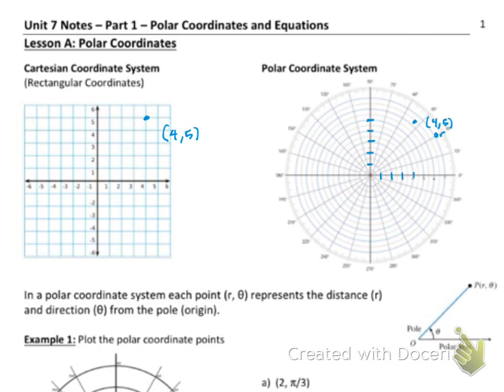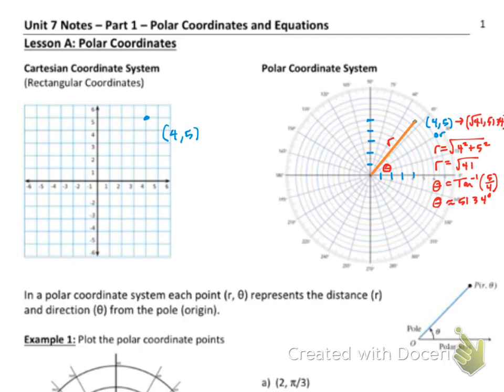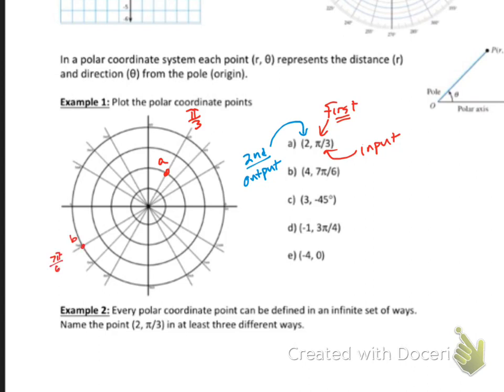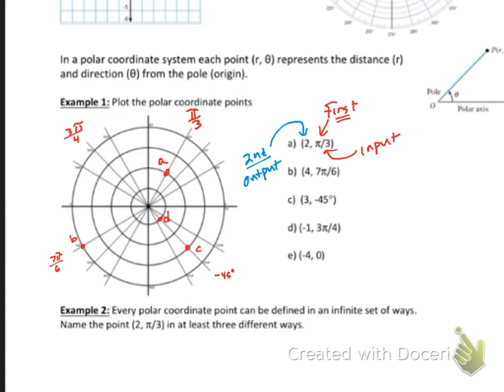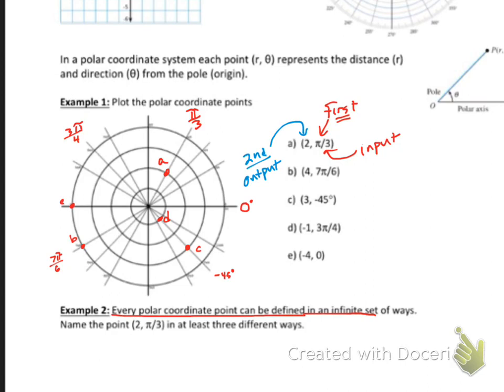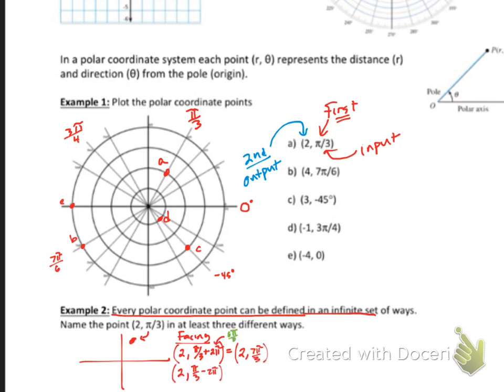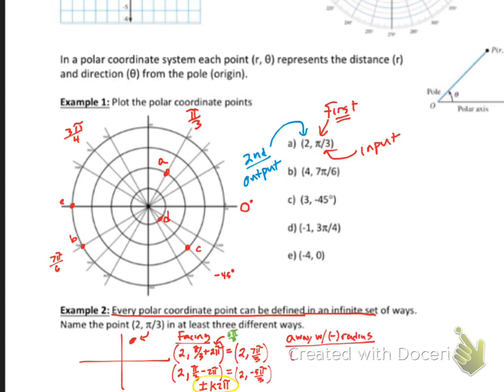plotting polar points